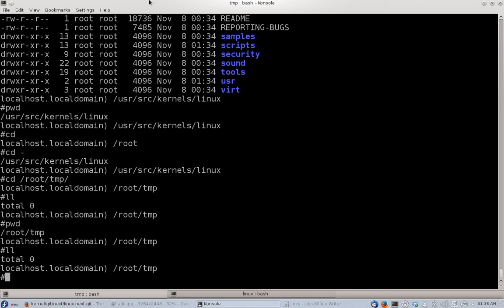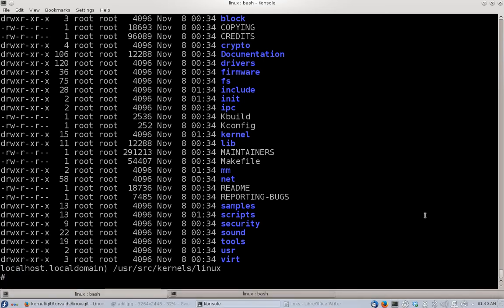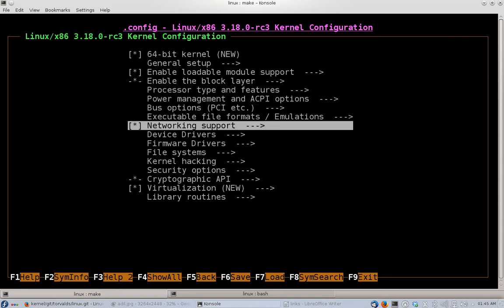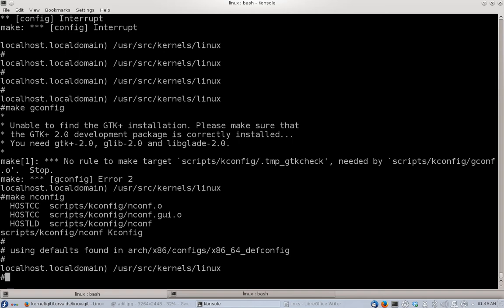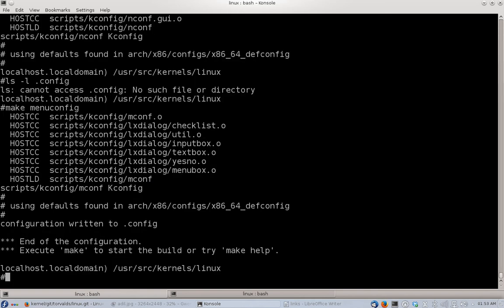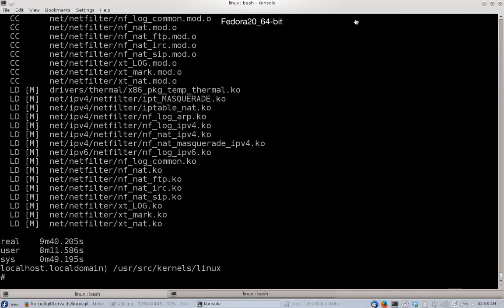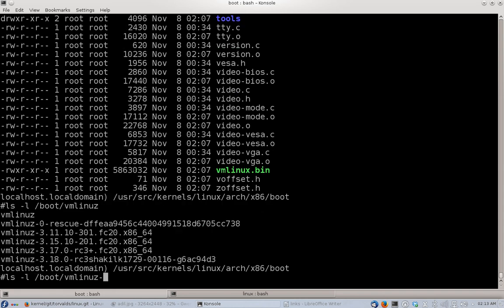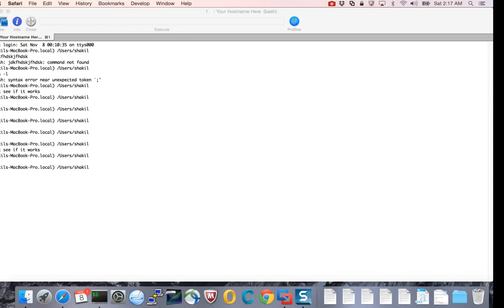Kernel Compilation Part1